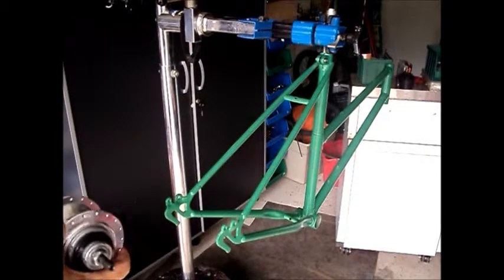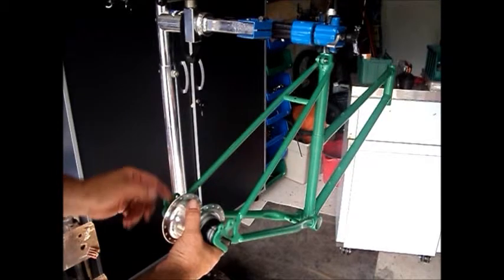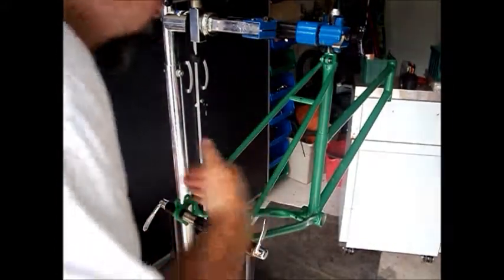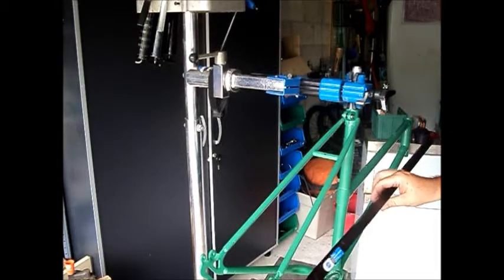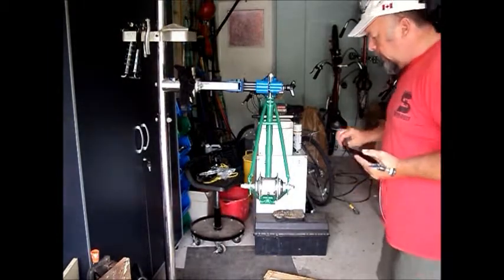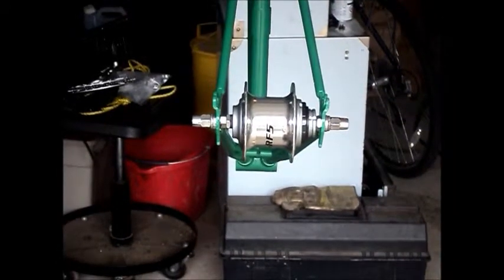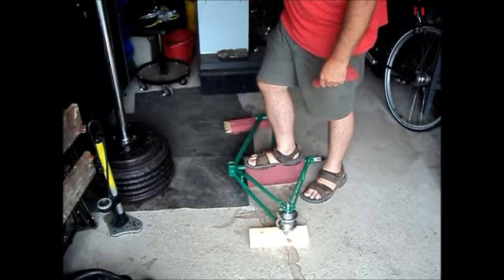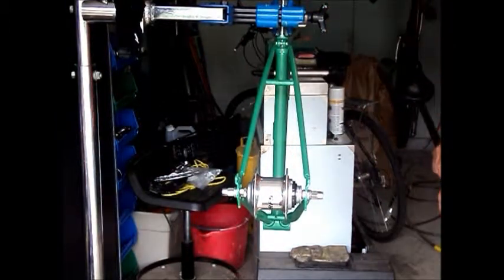Building an electric assist bicycle IV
Aligning the rear dropouts and frame.